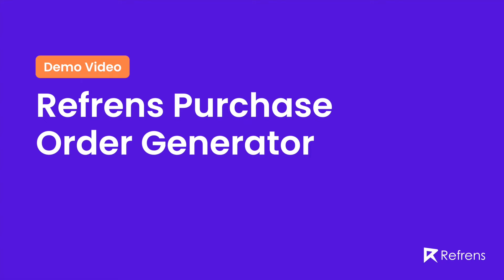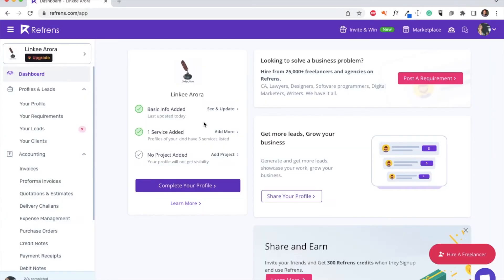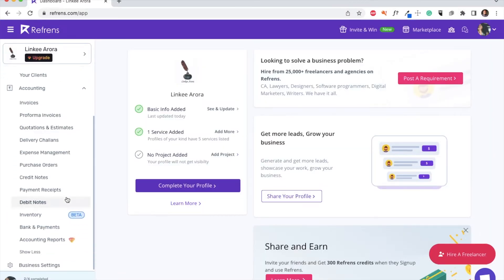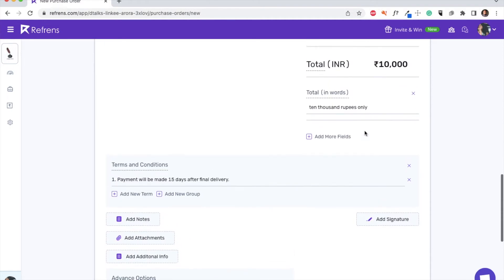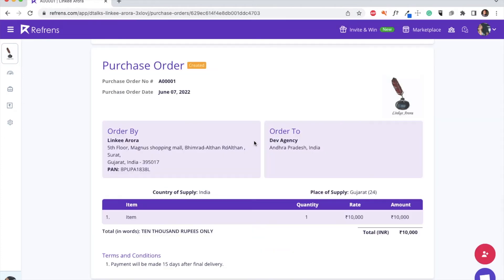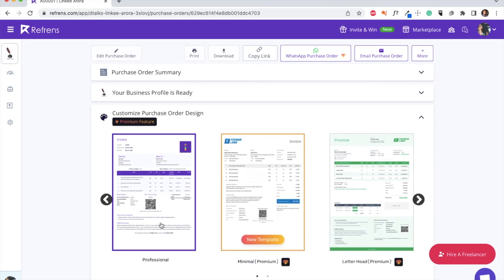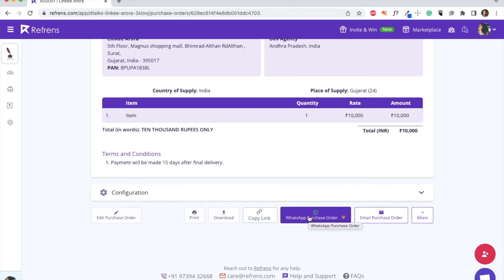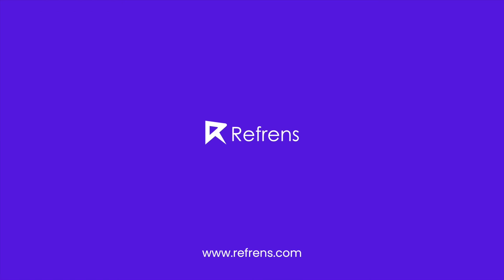How To Create Purchase Order? Refrens Purchase Order Generator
In this quick 2 minute video, learn how you can create Purchase Order faster and for free using Refrens Purchase Order Generator.
Refens.com offers more free tools such as Invoices, Quotations, Expenditure, Credit Notes,  etc.